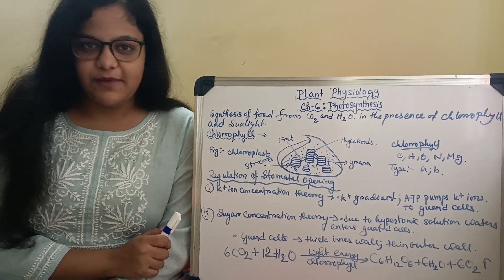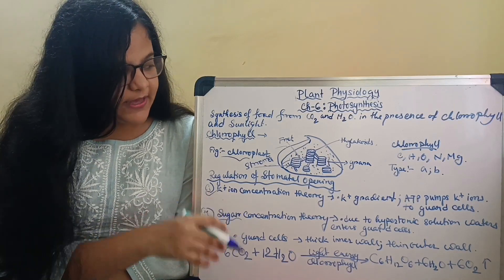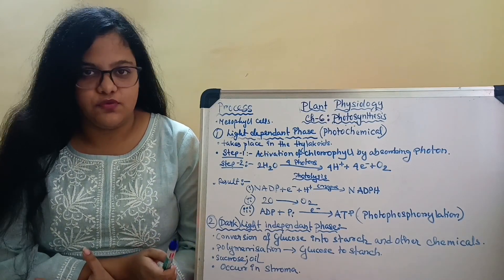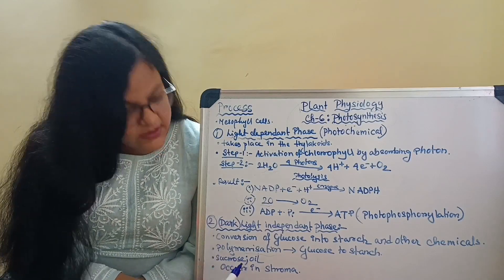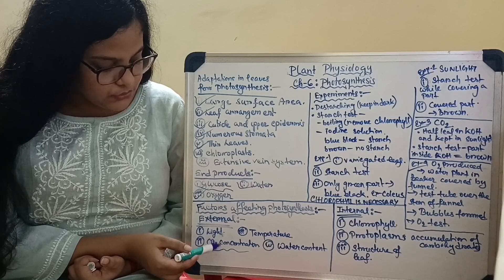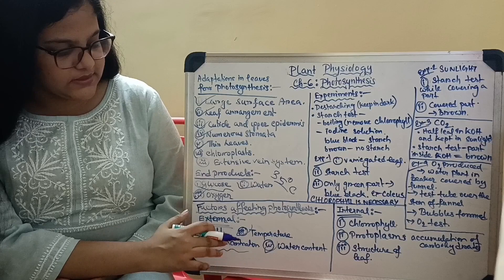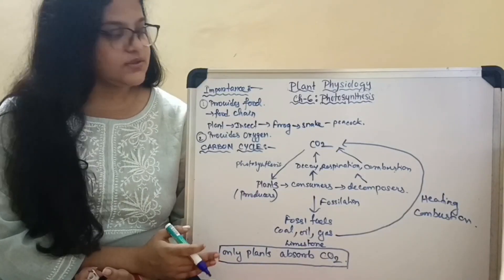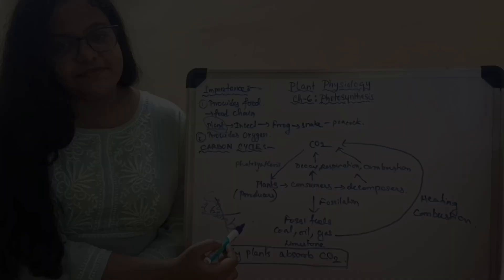BIOLOGY | PHOTOSYNTHESIS | ONE SHOT | Class 10 ICSE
Welcome to NoteBook Family. We at NoteBook provide high quality lecture to achieve your goals in best possible way.
This video is the complete guide for the chapter of Photosynthesis of Class X ICSE Board.